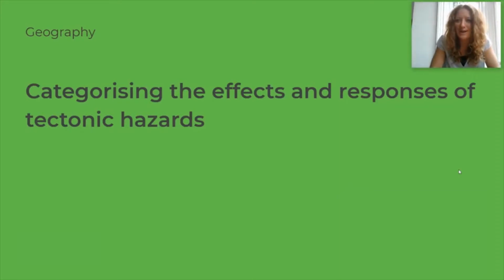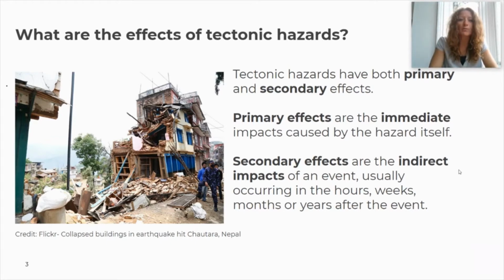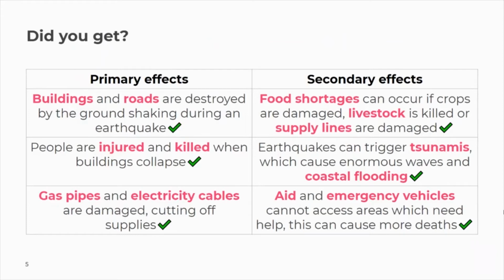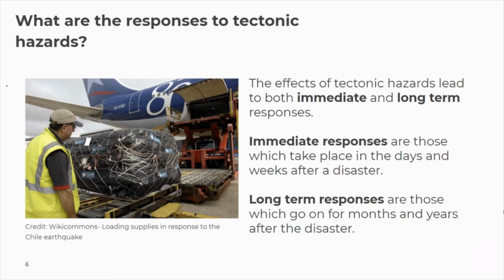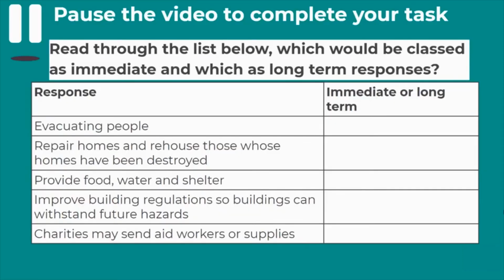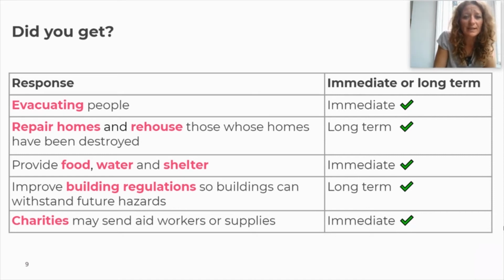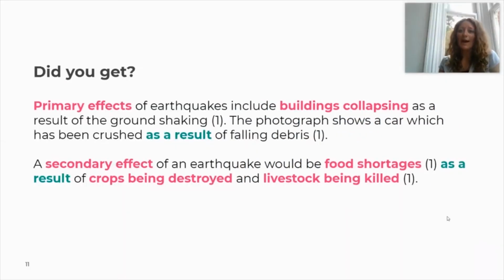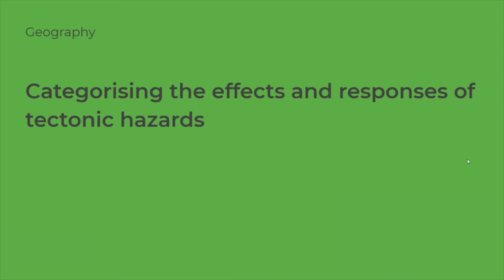2.5 Effects and responses of tectonic hazards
GCSE Geography Tectonic Gazards